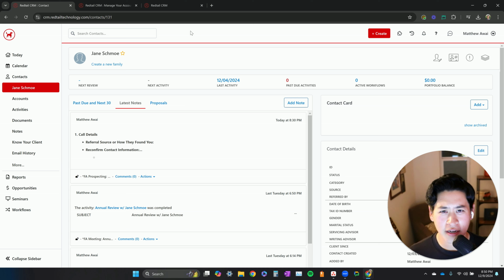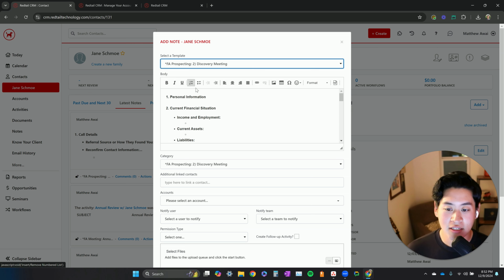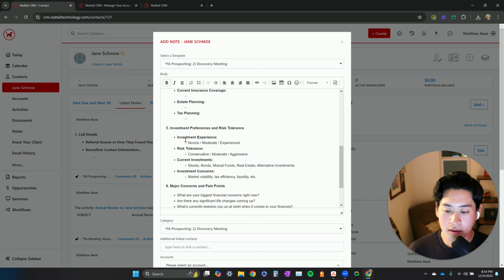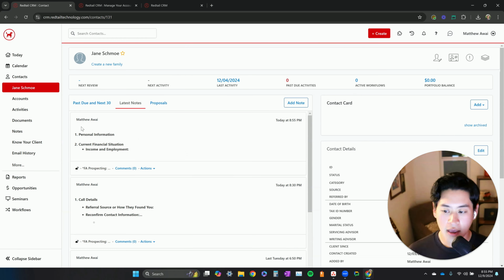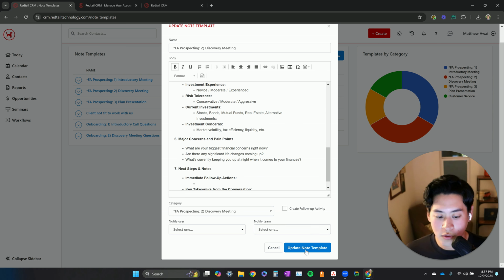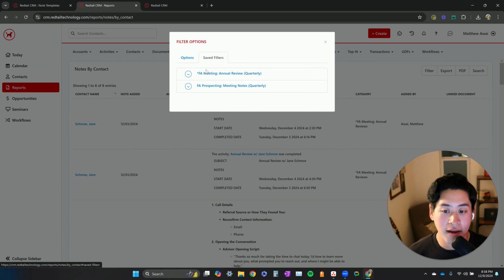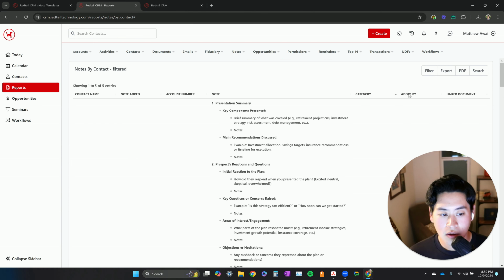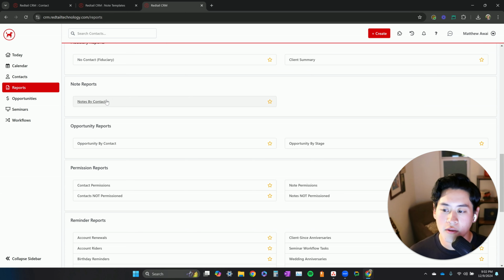Redtail CRM Note Templates Made Easy: Create, Track, and Report!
In this video, Matthew from Advisor Tech Partners explains how to maximize your RIA’s efficiency using note templates in Redtail CRM. Discover why note templates are essential for tracking advisor performance, how to create customized note templates, and how to run detailed note reports to improve your practice management.

We walk you through:

📋 Why your RIA should use note templates in Redtail
🛠️ Step-by-step guide on creating note templates
📊 How to generate and analyze note reports for better insights
Redtail CRM is a powerful tool, and by leveraging note templates, your advisory firm can streamline workflows, maintain high-quality data, and track advisor performance effectively.

Chapters
00:00 Intro
01:01 Discovery Meeting Note Template Example in Redtail CRM
04:49 Managing/Creating Note Templates in Redtail CRM
06:40 How to run Notes Reports in Redtail CRM
10:30 Outro